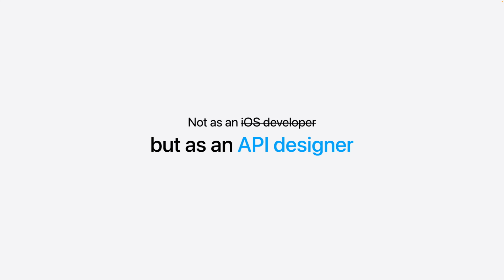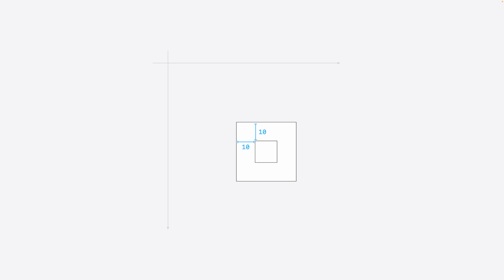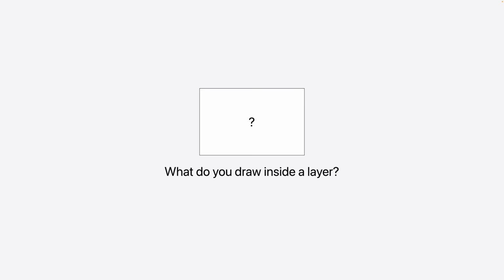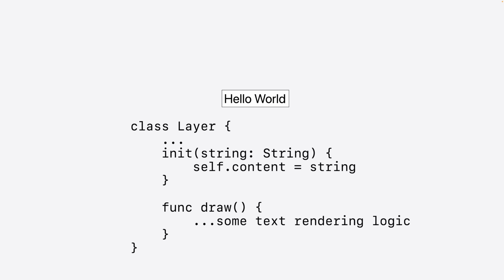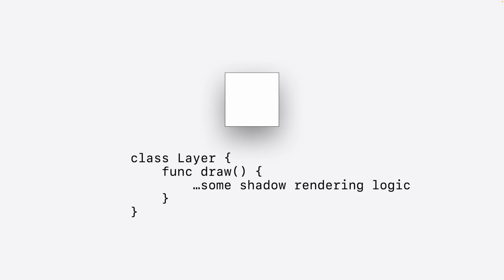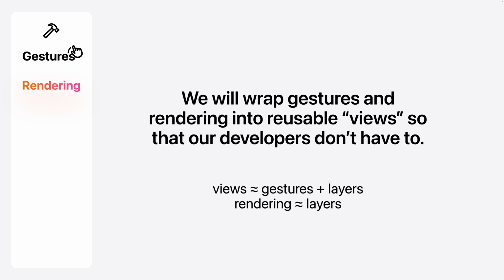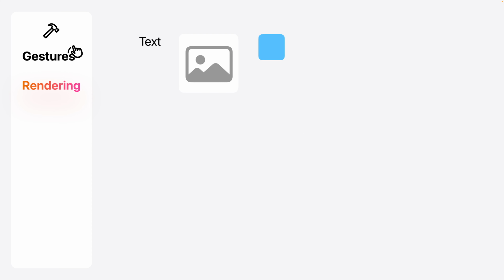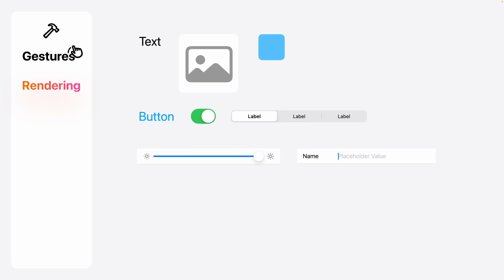GDSC SFU iOS Workshop #1 (Part 1)